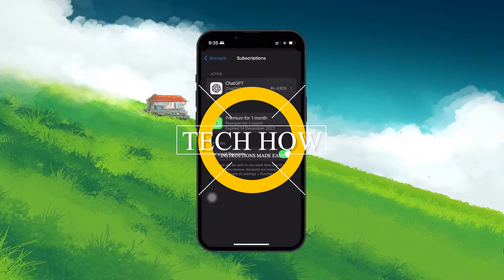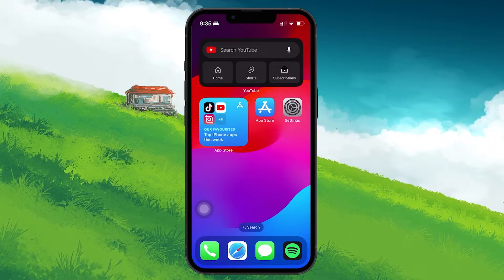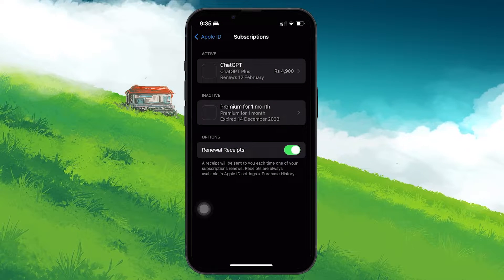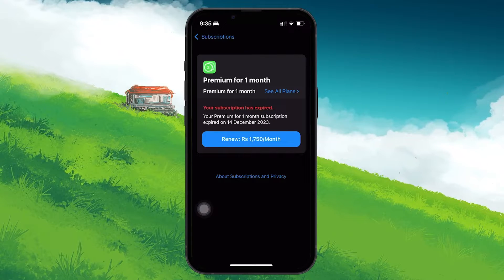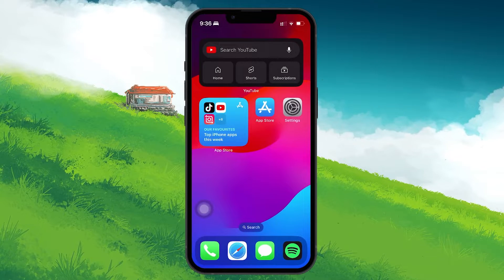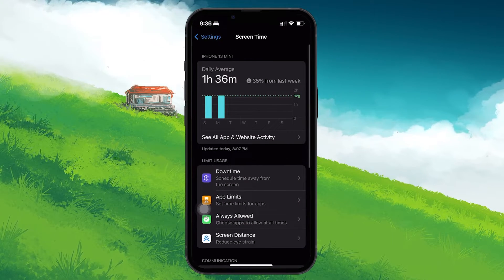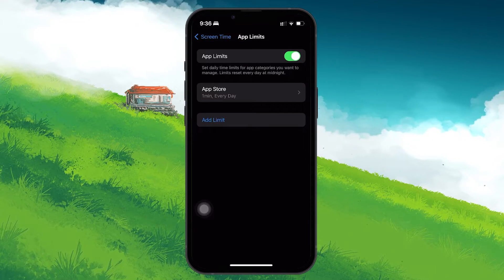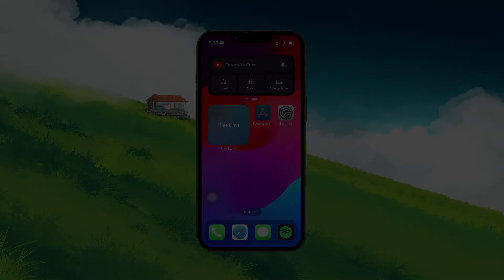How To Delete Expired and Inactive Subscriptions on iPhone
A short tutorial on managing expired and inactive subscriptions on your iPhone.

Timestamps:
0:00 Introduction
0:14 Locate Subscriptions
0:32 Automatic Removal
0:51 Sign Out Apple ID
1:08 Screen Time App Limit